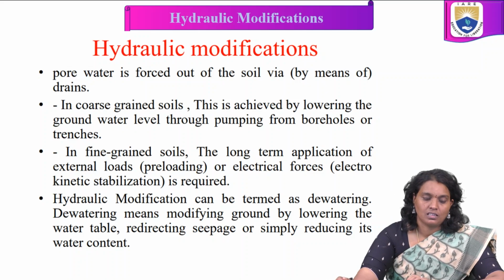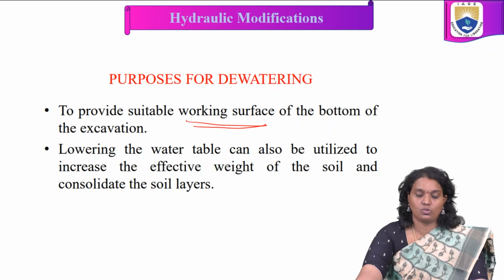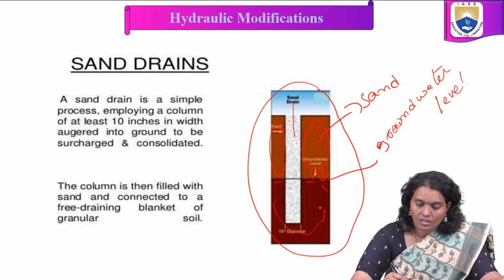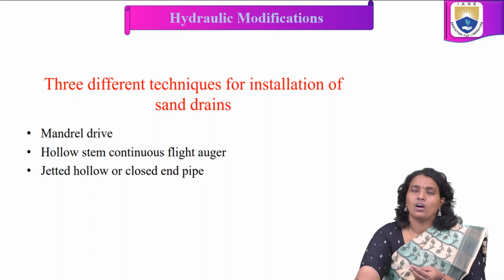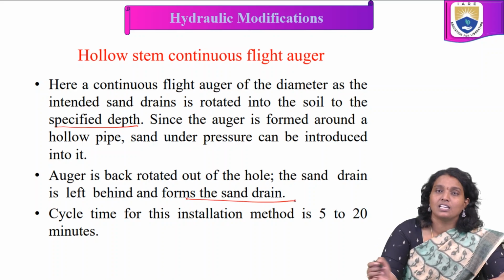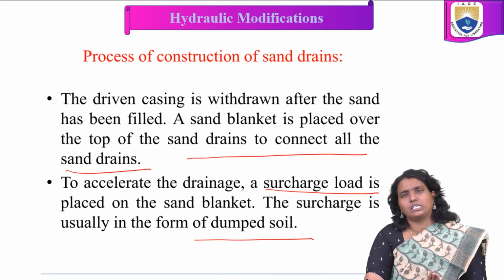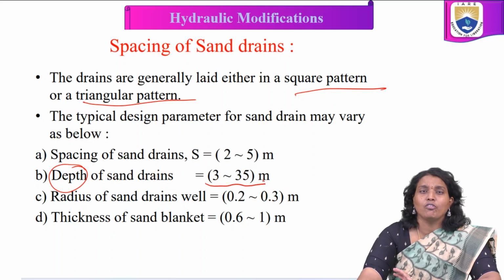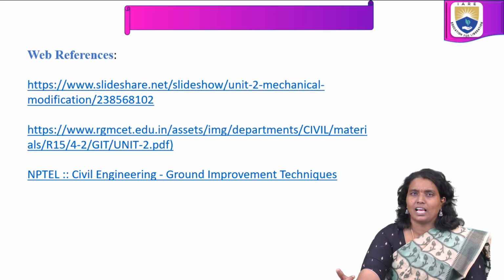Hydraulic Modification by Dr. R Ramya Swetha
Hydraulic Modification by Dr. R Ramya Swetha | IARE

Telangana, India.